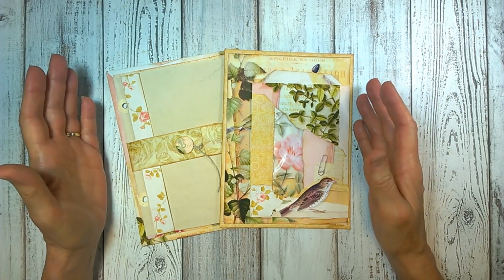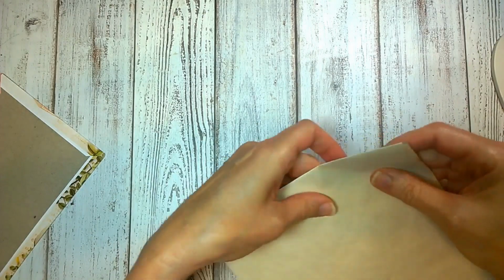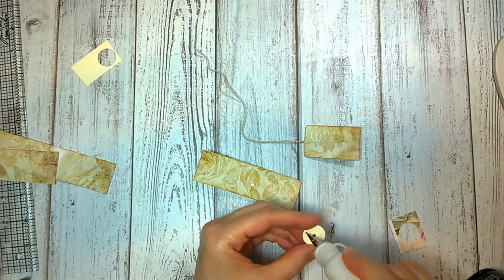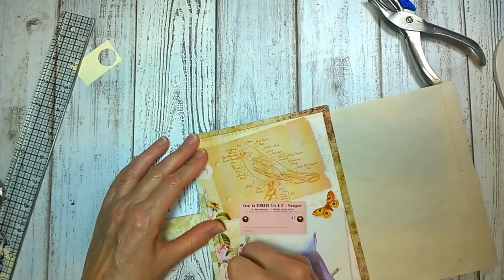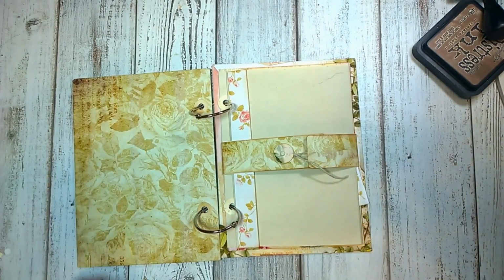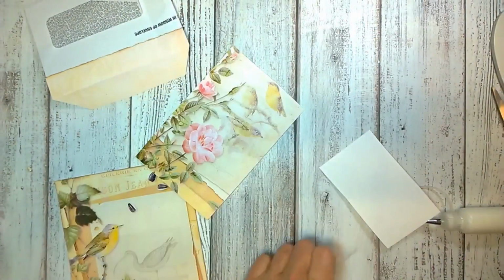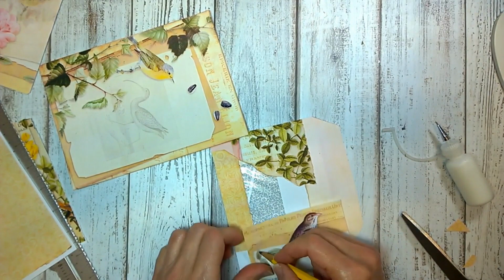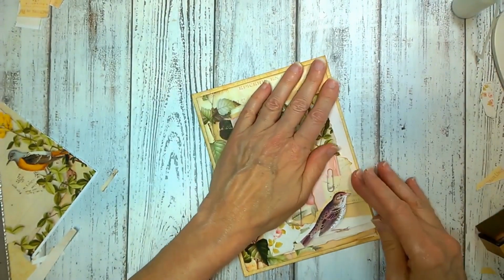Ring Bound Bird Journal from Recycled Packaging PART 2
A How-to video series changing recycled food packaging and junk mail into a fun ring bound journal.  In this video, we will add an accordion flip out page and junk mail window flip with tag.

Etsy Shop